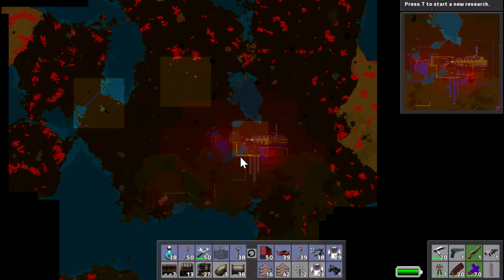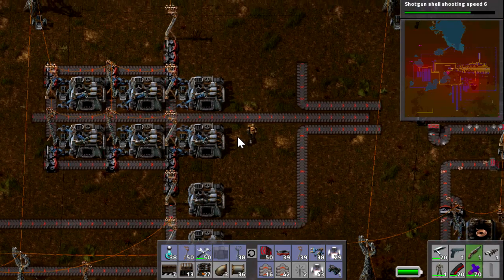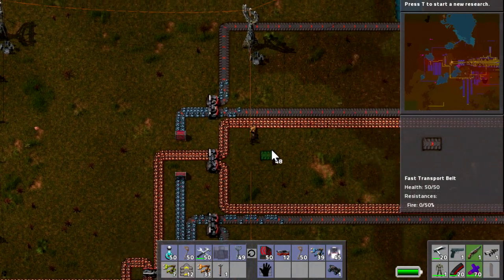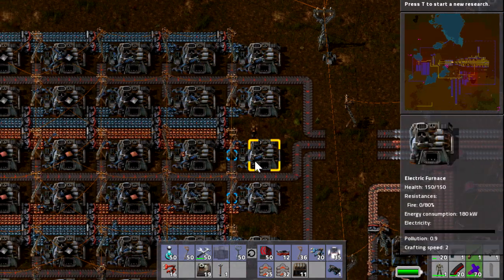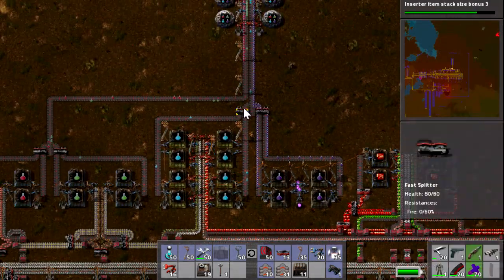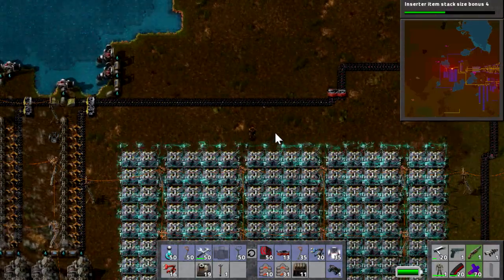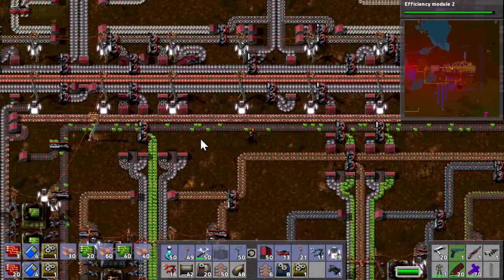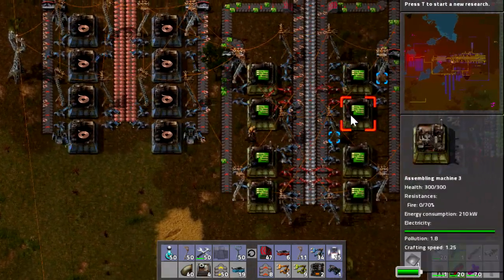Factorio 12 Furnace Array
Factorio is a game about building automation and managing resources and killing aliens! What more could you ask for?

Links!